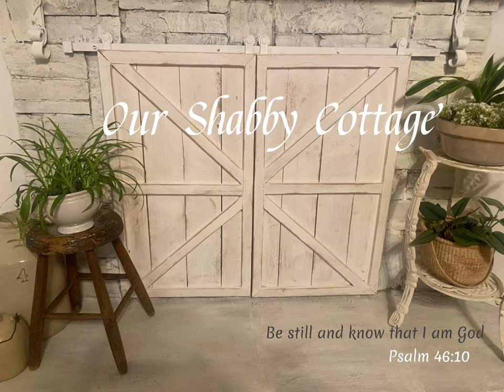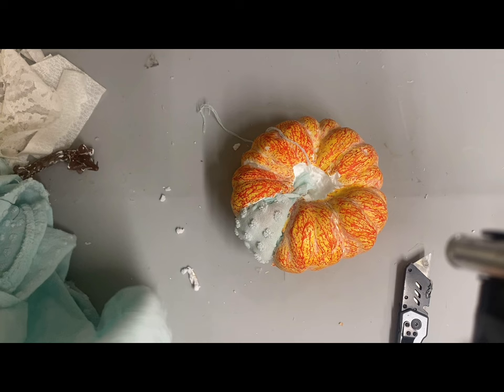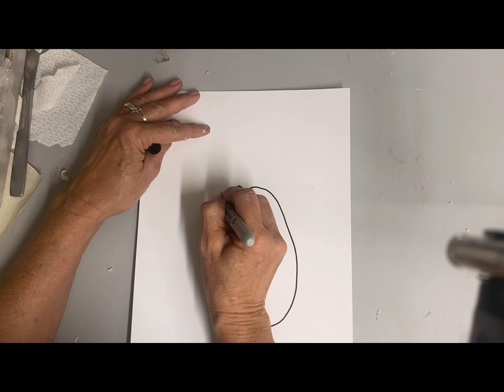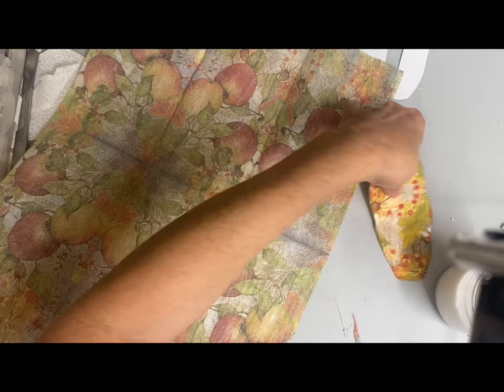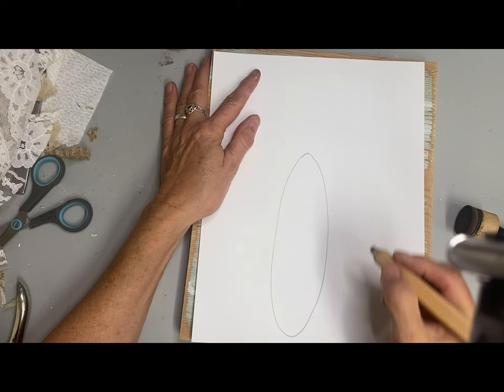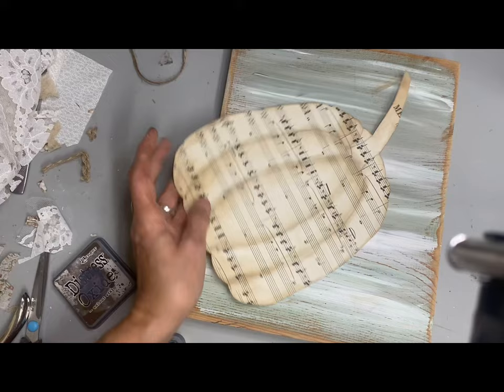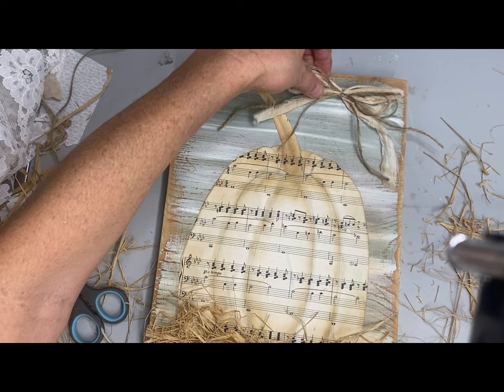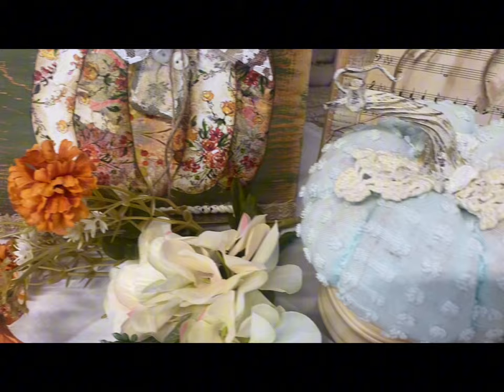DIY Fall Decor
Send Hangtags to:
Lisa Norton
3309 Mill Road

Distress ink and ink blending tool